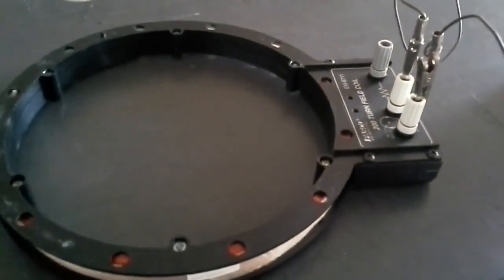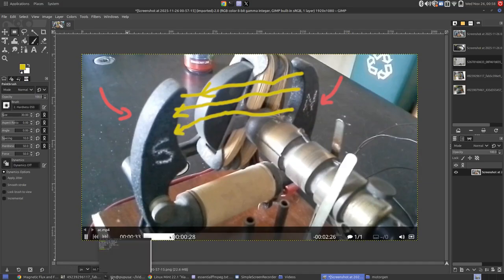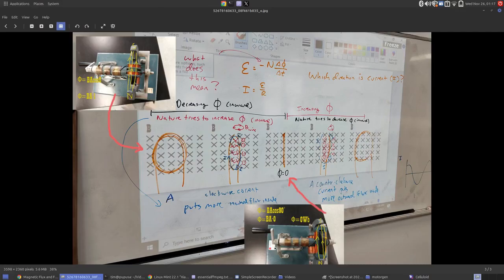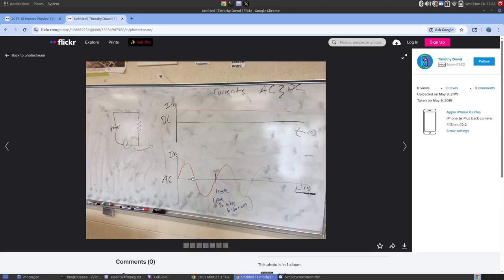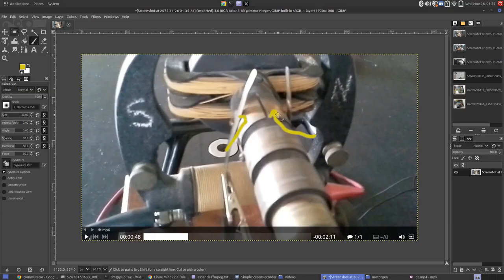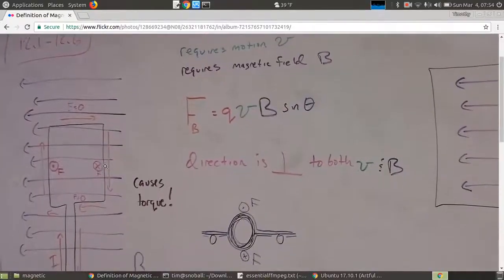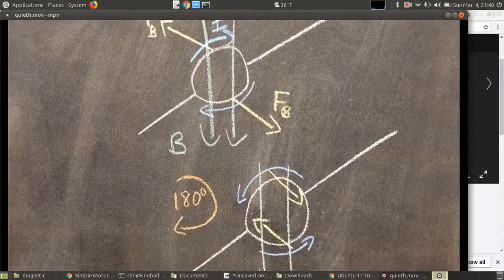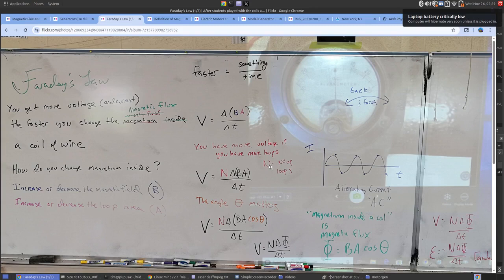Electric Generators and Motors, their native AC current, and DC operation (11/2025.)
In this video I play with a variety of tools (a solenoid with a bar magnet, a coil that uses the earth magnetic field, and various models of generators and motors) to talk about how AC is the native current of generators and motors and how we can alter them to work with direct currents.